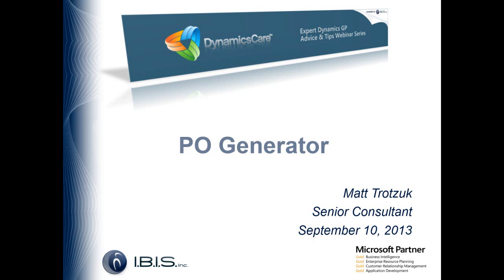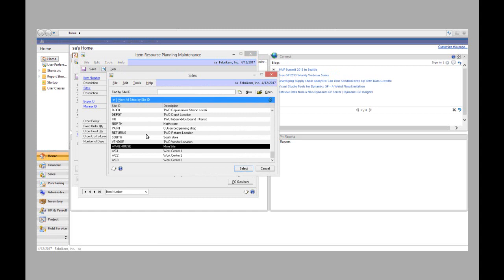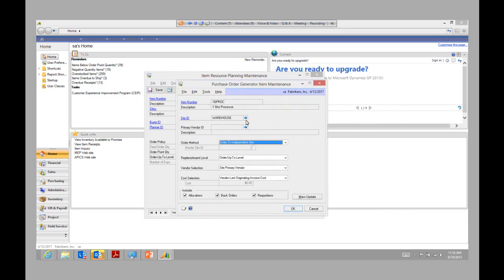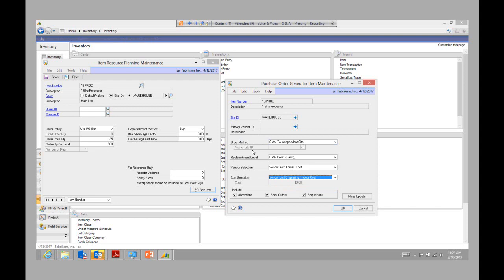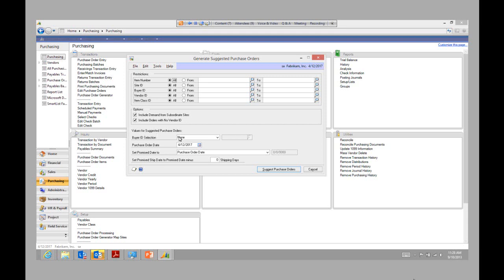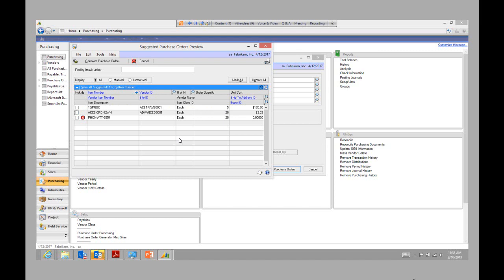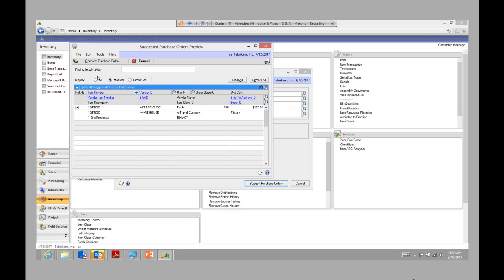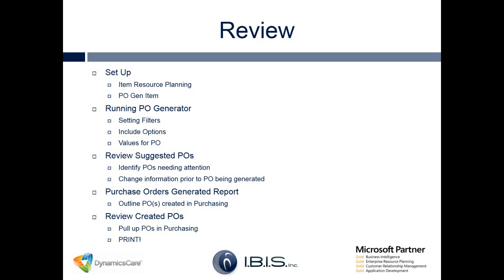Show Me How PO Generator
This webinar will focus on step by step setting up PO Generator and setting reorder points on items to suggest purchase orders.